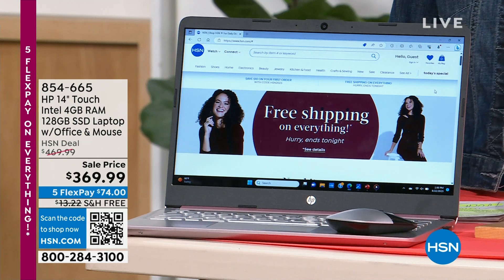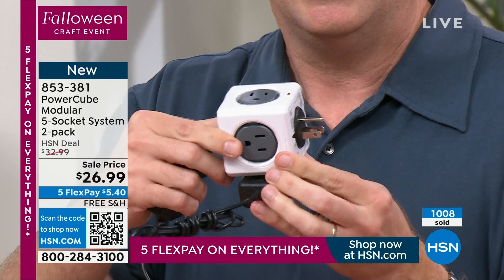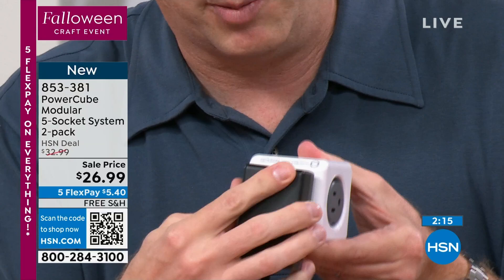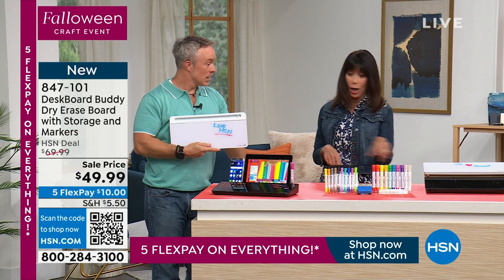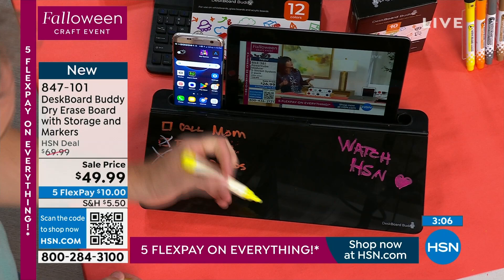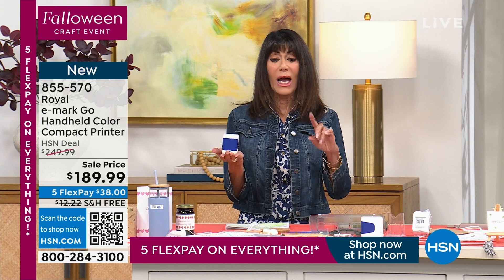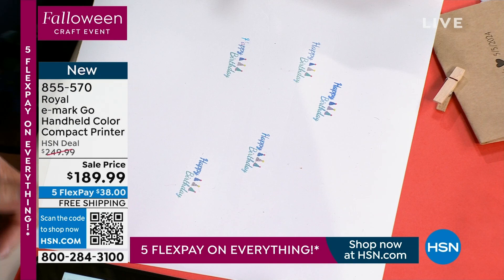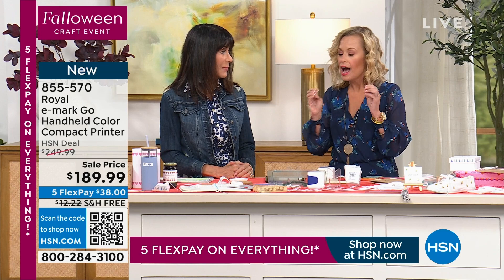HSN | Crafty Tech 08.22.2023 - 01 PM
Discover fun and easy ways to use electronics and technology in crafting.